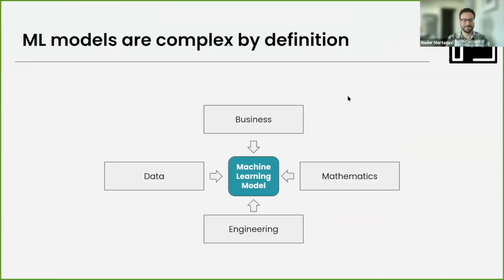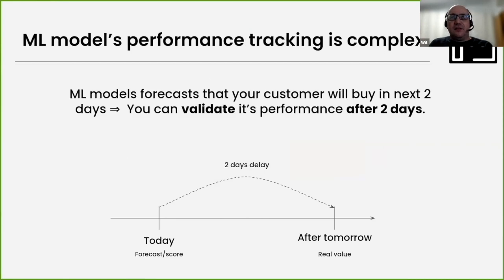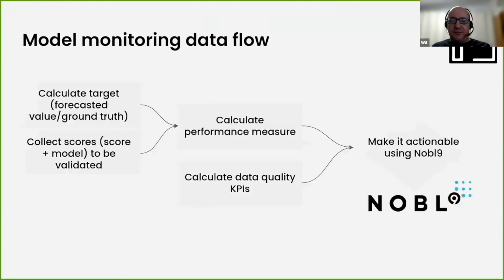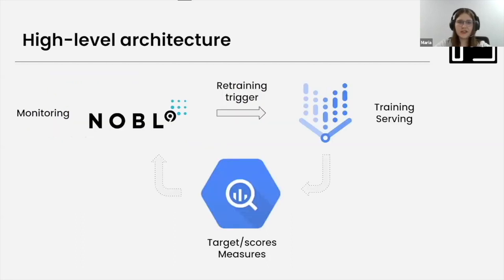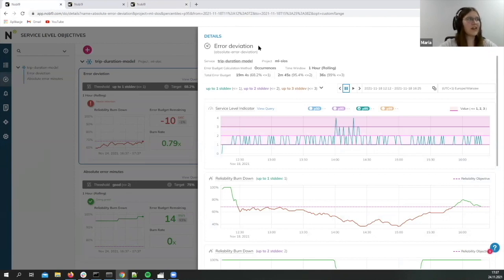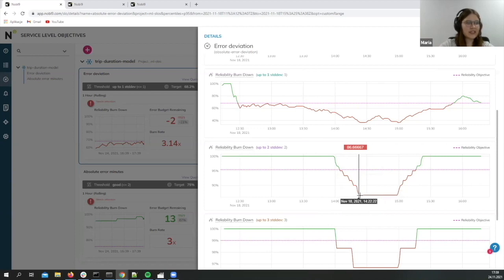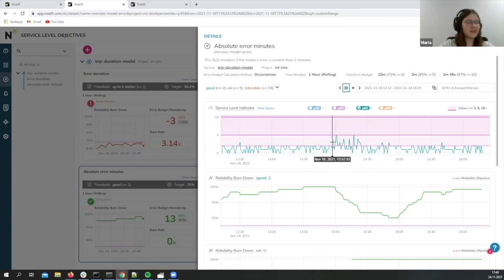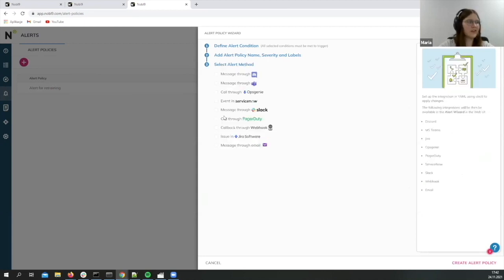How long until my ride is here? Optimizing ML quality with SLOs- Nobl9, Fourteen33 & Niall Murphy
The algorithm behind Machine Learning concepts always needs to be closely monitored for optimization and this practice relies on the data we receive from the performance of these models. For example, many of us use ride-sharing apps and we rely on the prediction that the data model provides for us to plan our trip; what if the data is not consistent and we receive wrong predictions?  Well, then we will probably start using a different rideshare app.

The performance of a data model is key to their success and the best way to measure this success is to use SLOs for closely monitoring the performance. In this video we have some of the experts in Machine Learning from Fourteen33 team to tell us, Why do Machine Learning need SLO?